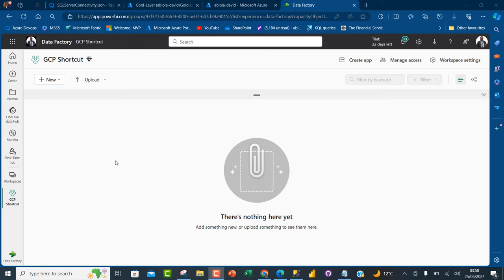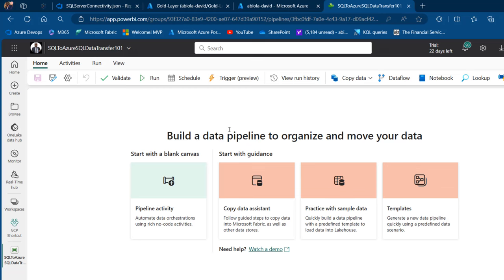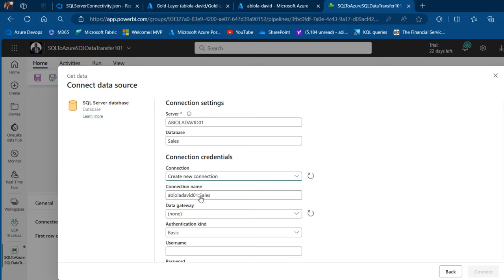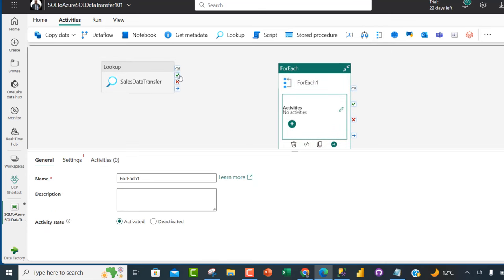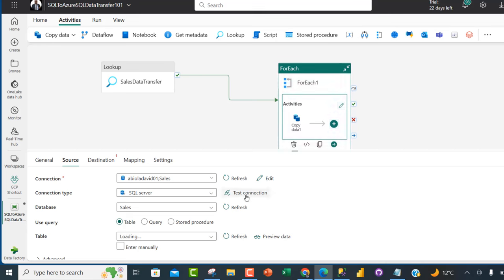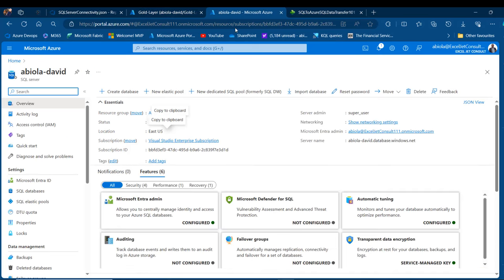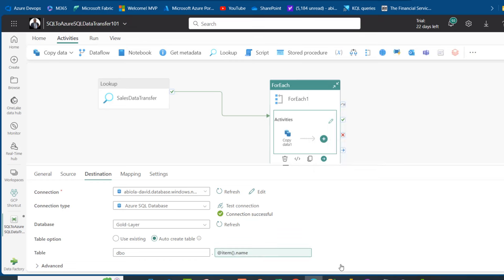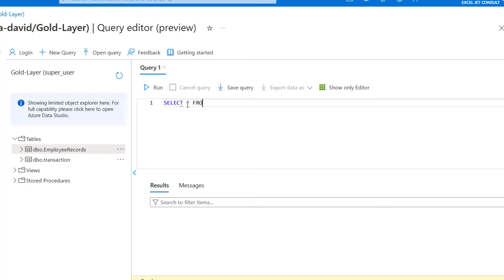SQL Server Database Tables to Azure SQL using Fabric Data Pipeline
In this Data engineering video, I demonstrate how to Move SQL Server Database Tables to Azure SQL using Fabric Data Pipeline. If you enjoy the video, give it a thumps up, share, and comment

DataEngineering MicrosoftAzure MicrosoftFabric